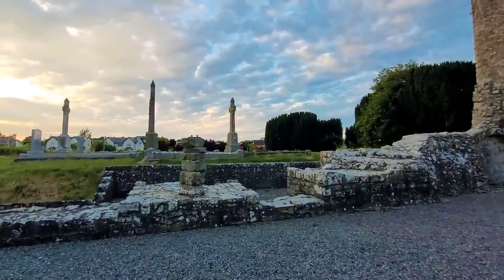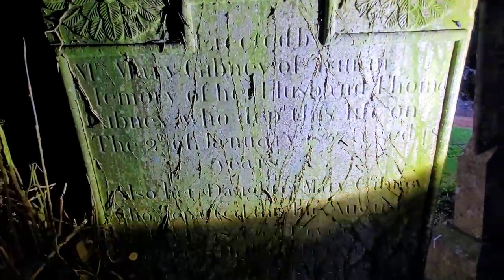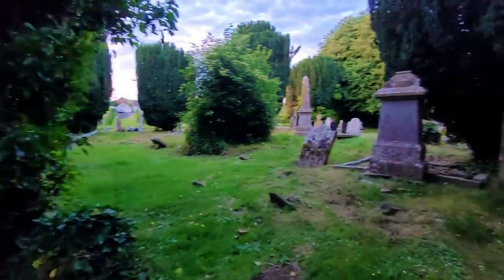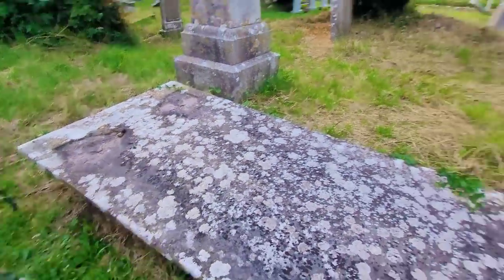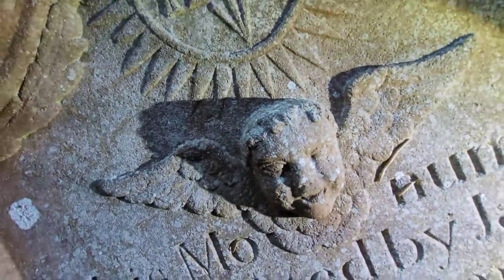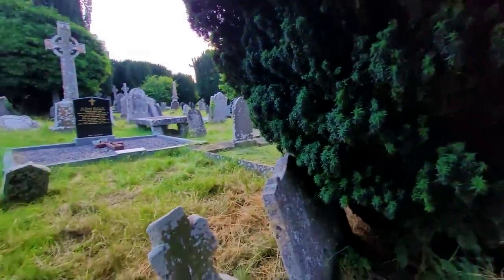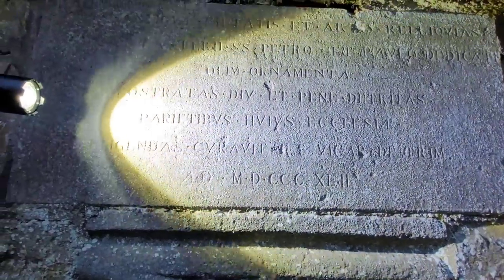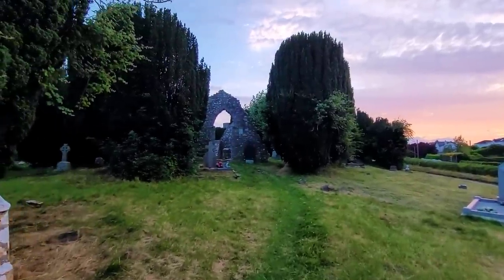1592 Tomb Of The Jealous Man and Woman | Unique Headstones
Hello there, my dear viewers. Allow me to take you on a journey to the heart of Ireland, to the old graveyard in Trim, Co Meath. This place has a dark and mysterious history, with the tomb of a jealous man and woman standing as a haunting reminder of the past. Legend has it that the couple were so filled with jealousy and anger that they were buried in a similar tomb as his first wife!

But that's not the only strange thing about this place. You'll discover, as we make our way through the graveyard, that the tomb is covered in pins and needles. Not just any pins and needles - these are said to possess magical healing powers, especially for warts. It's a bizarre and intriguing sight, one that has attracted visitors from far and wide.

Join us as we delve into the history and mystery of this ancient graveyard, exploring the legends and folklore that make it such a captivating place. Whether you believe in the power of these pins and needles or not, one thing is for sure: this is a story you won't soon forget.